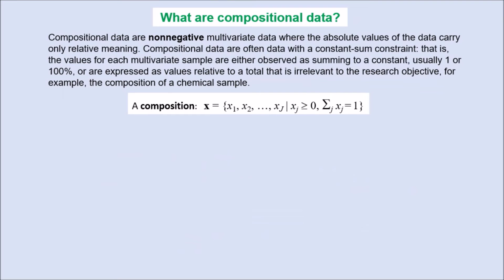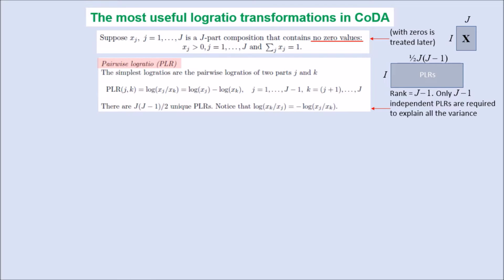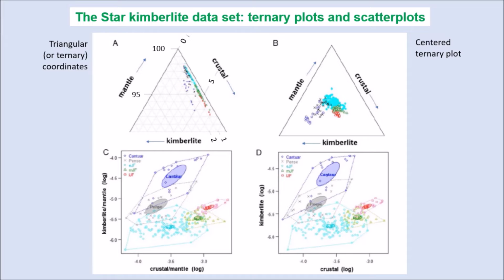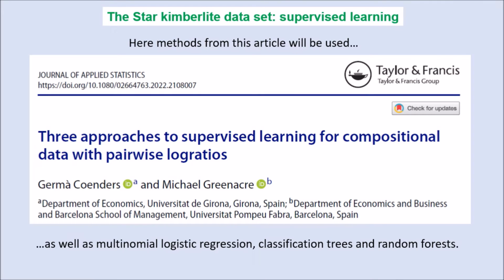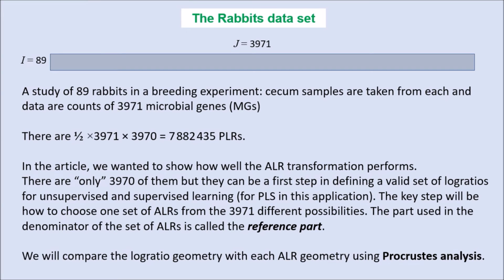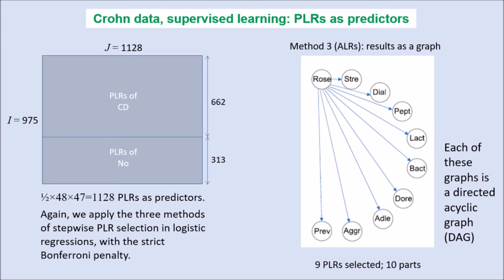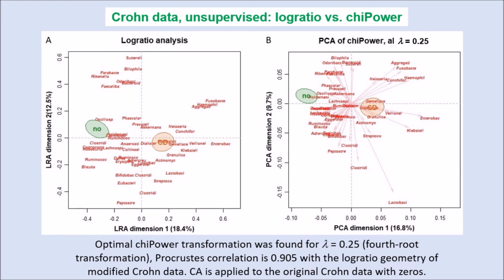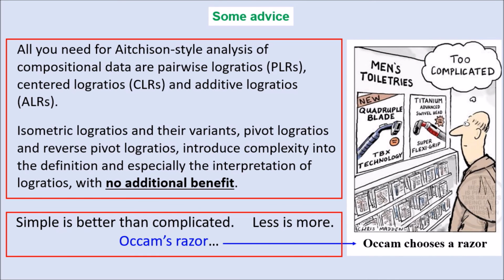Compositional data analysis made simple: unsupervised and supervised learning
Keynote address by Michael Greenacre at the conference Chemometrics/Chimiométrie 2024, held at the ONIRIS VetAgroBio campus in Nantes, France, 26-28 February 2024.